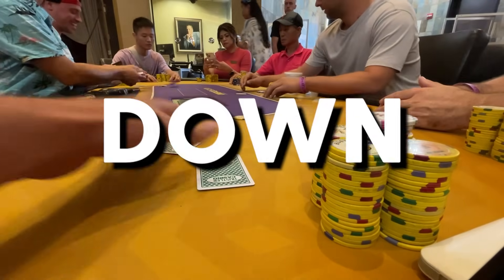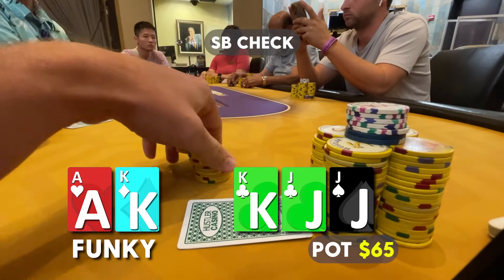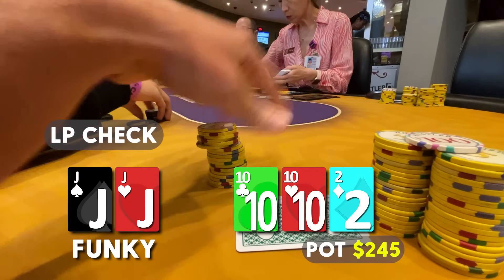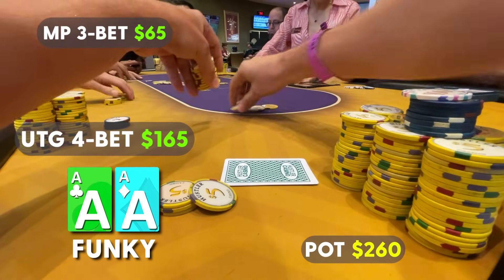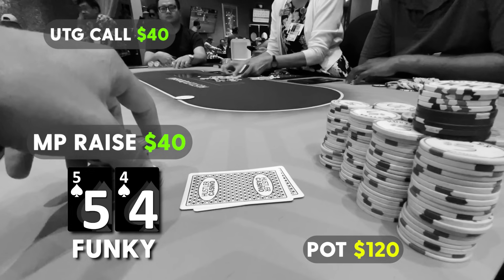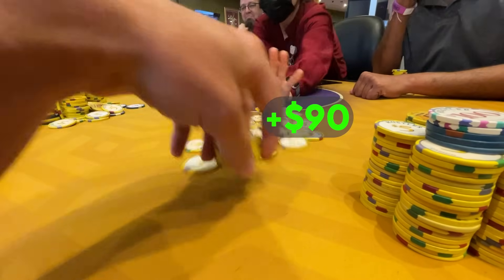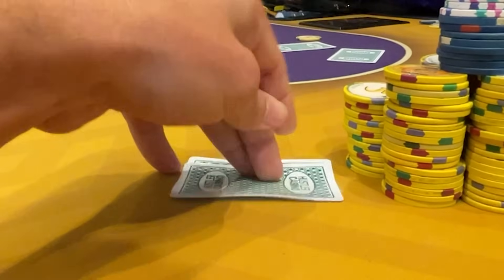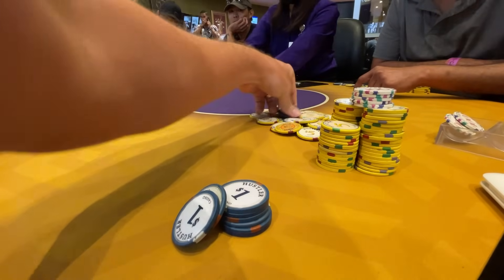Trapping Opponent w/ Pocket Aces, He's ALL-IN!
Trapping Opponent w/ Pocket Aces, He is all in!